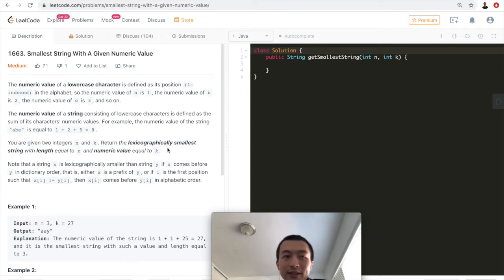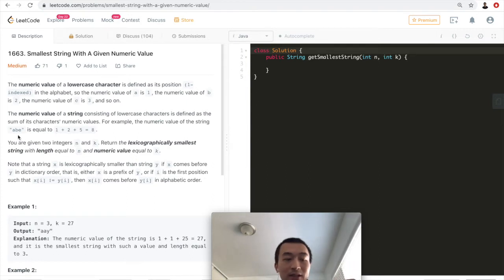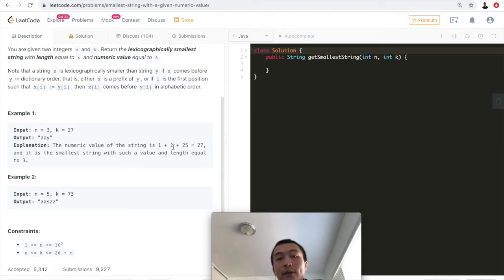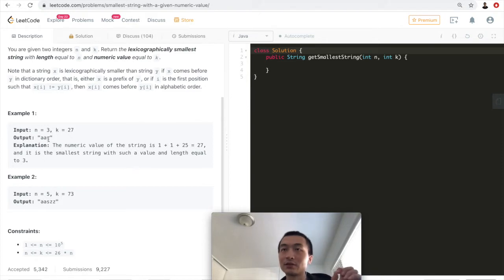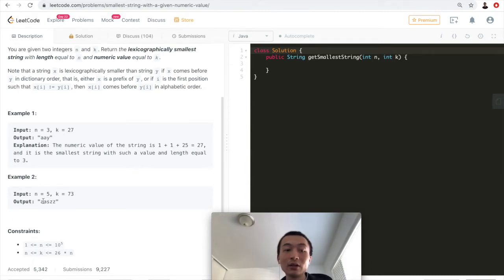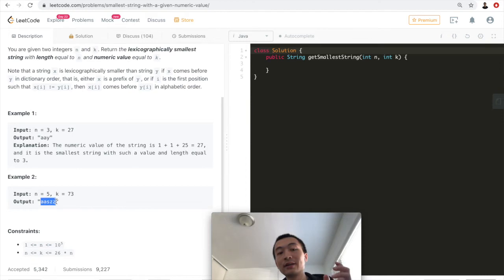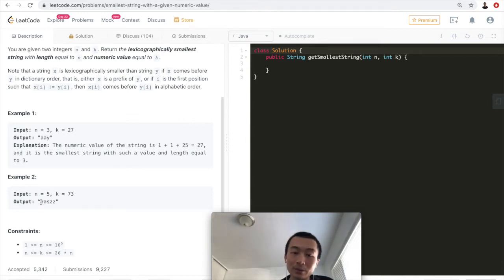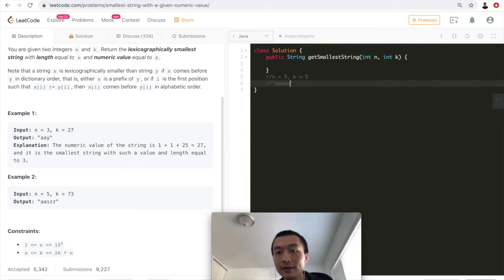LeetCode 1663. Smallest String With A Given Numeric Value - Interview Prep Ep 111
Problem link on LeetCode 1663. Smallest String With A Given Numeric Value

My ENTIRE Programming Equipment and Computer Science Bookshelf: